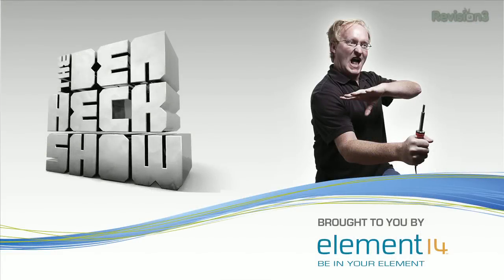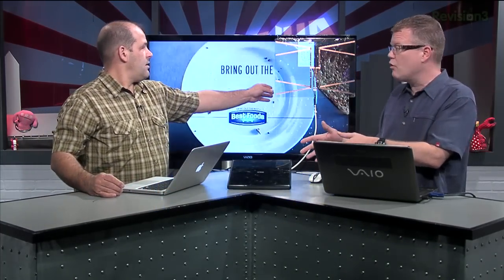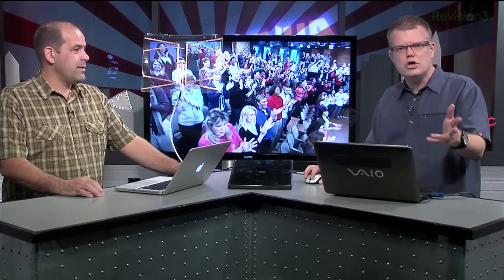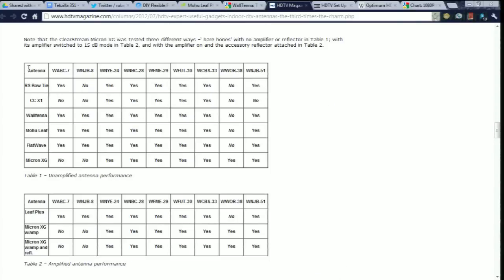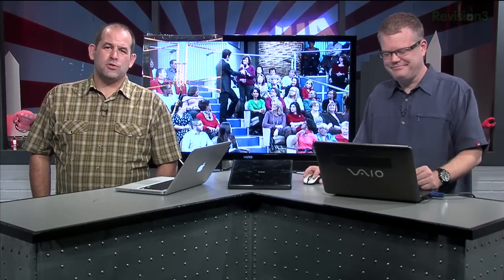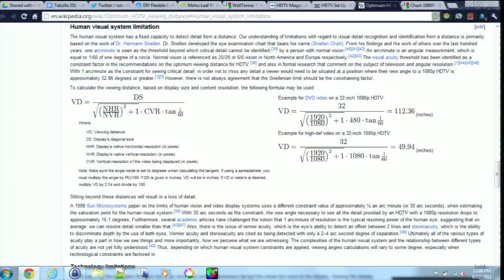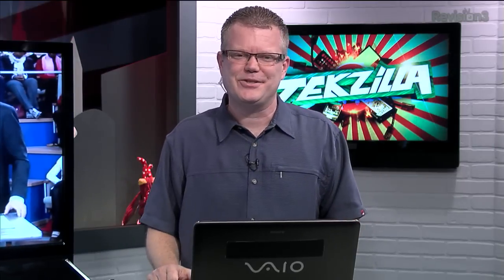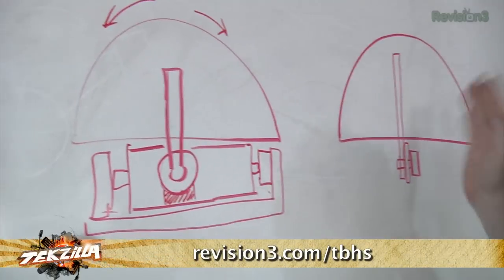What Size HDTV Should You Buy? WallTenna Rocks. OTA HD Antennas Don't Have To Be Expensive!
Need a new Over The Air antenna? We've got help! Wondering what size HDTV screen will work best in your living room? The home theater gurus at THX have done the math... and the optimum viewing distance for even the biggest HD screens might surprise you, even if you only want to sit 7 feet from the screen!

*T-Mobile Goes Unlimited
*Optimal Computer Memory Setup
*Best Mouse Pads For Frequent Use
*Price Comparison Tools
*IP Over Carrier Pigeons